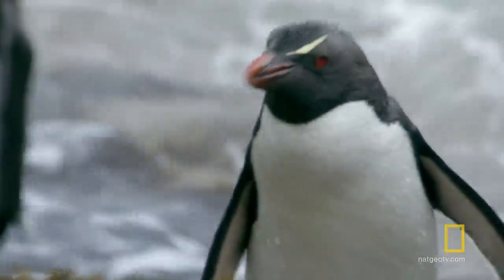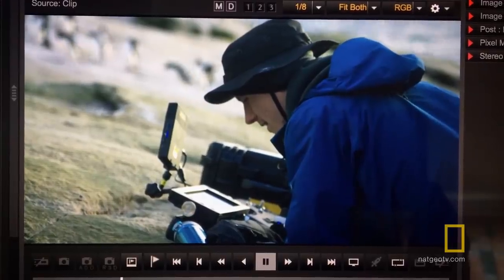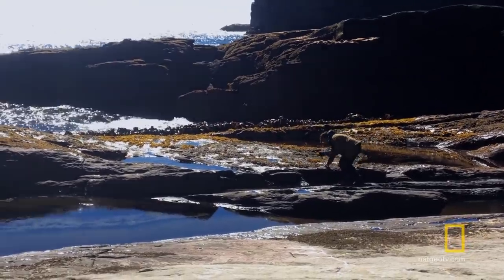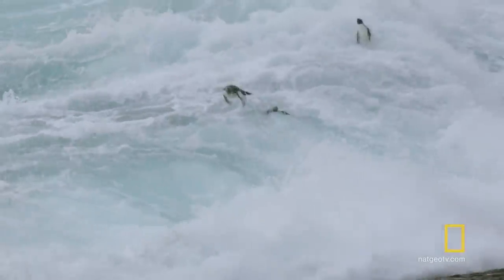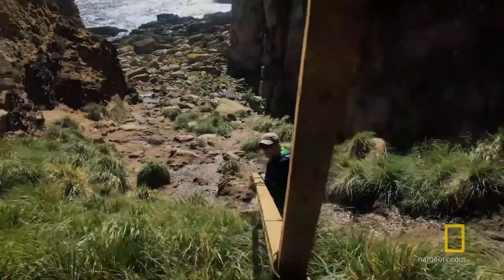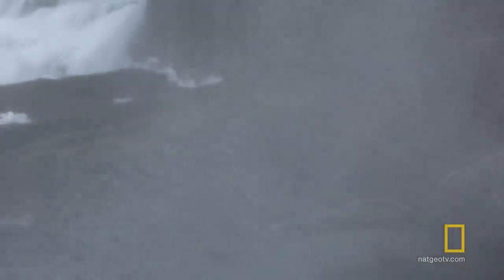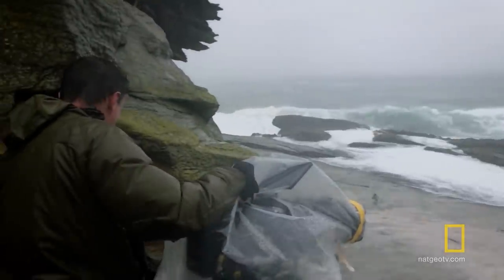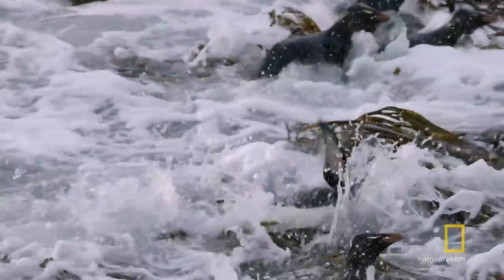Rockhopper Penguins, Up Close: On Location | Hostile Planet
Rockhopper penguins thrive in the harsh conditions of the remote Falkland Islands… but wind, rain (and guano!) is a real challenge for the Hostile Planet film crew. See all that went into making this memorable scene in this behind the scenes breakdown.